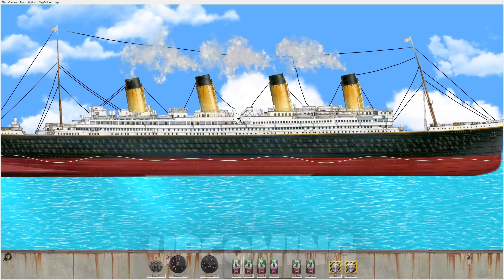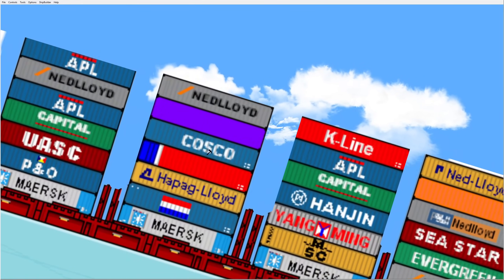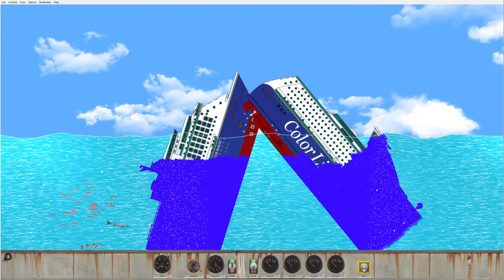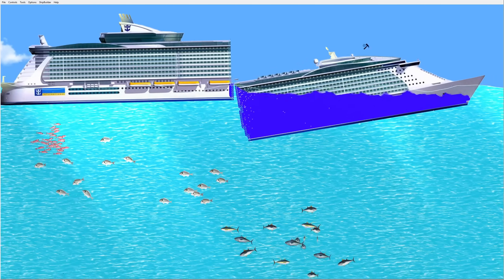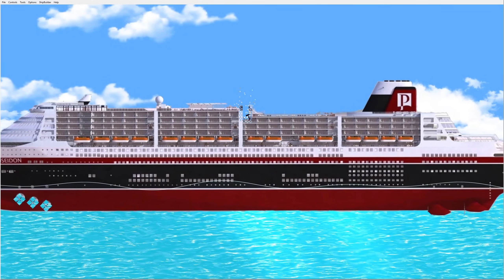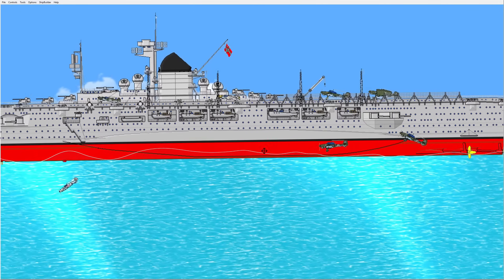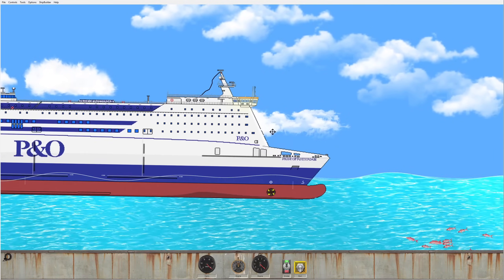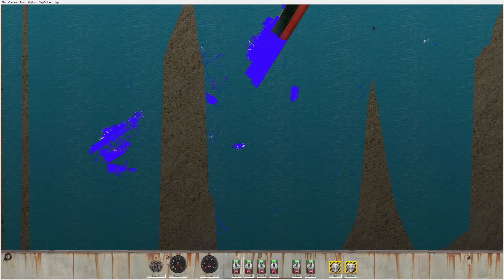Sinking Titanic GETS CUT IN HALF! - Floating Sandbox Simulator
Experience the infamous disaster firsthand as the Titanic succumbs to the frigid waters. Watch in awe as the once-mighty ship is torn apart by the relentless force of nature. This heart-pounding video captures the intensity and drama of the Titanic's tragic end.
💥💥 be SURE to comment if you have any questions or feedback! I read ALLL comments! Thanks for da support! SMASH DAT LIKE 4 MORE!